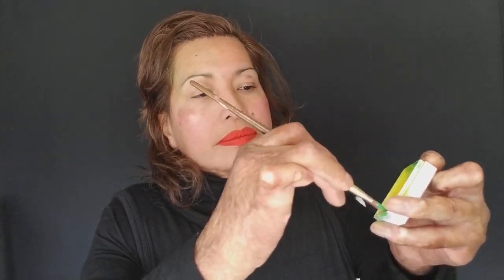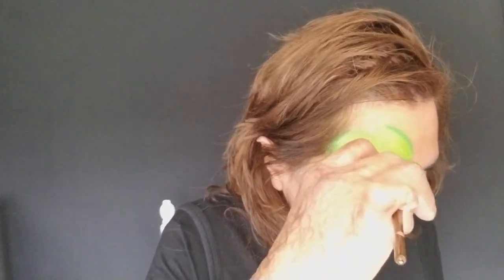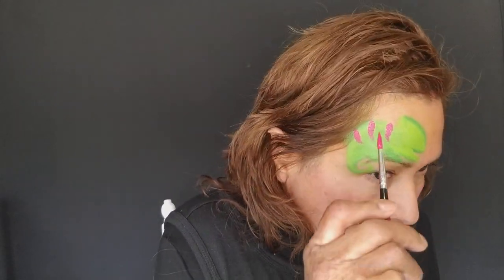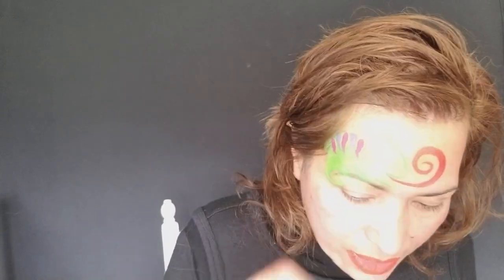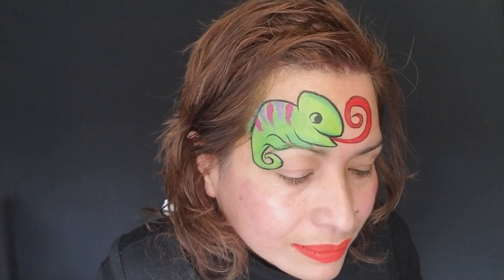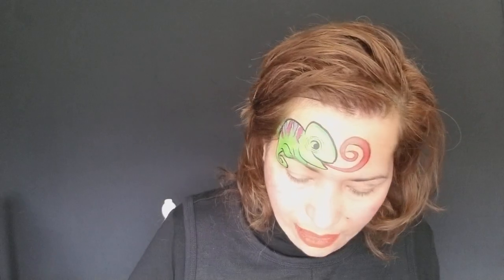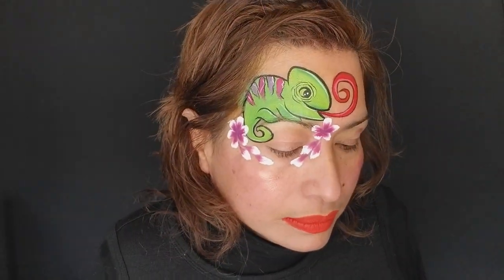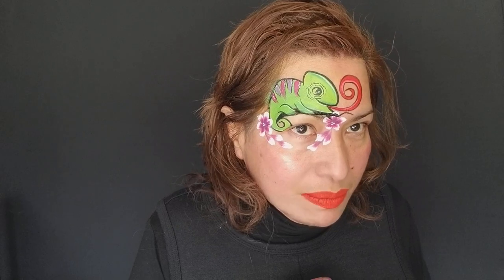Camaleon face painting Tutorial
Easy cartoon style camaleon great for on the job